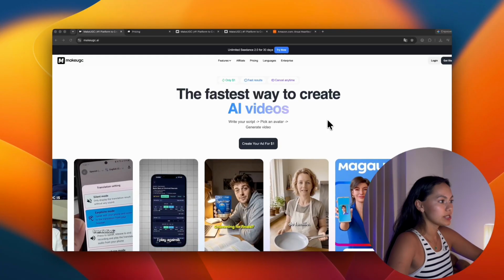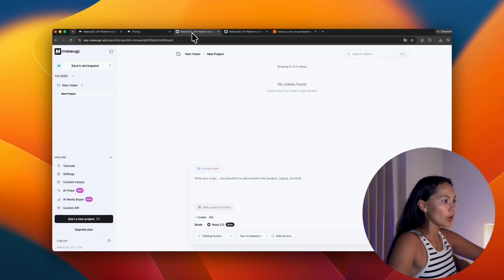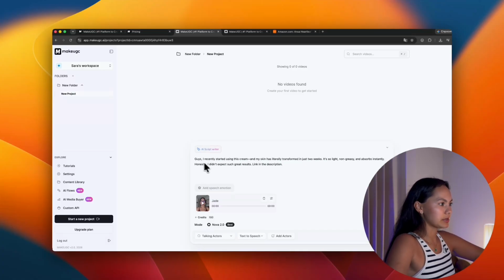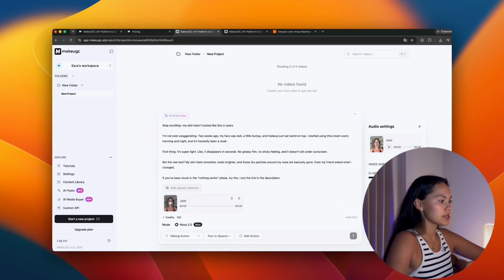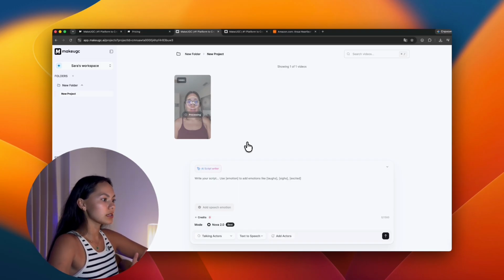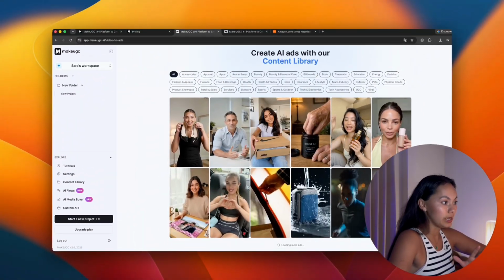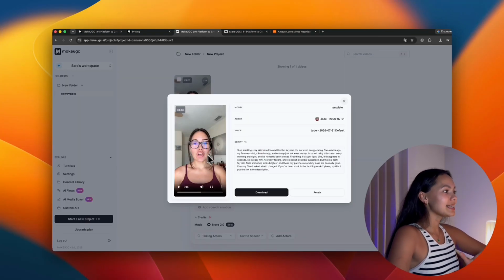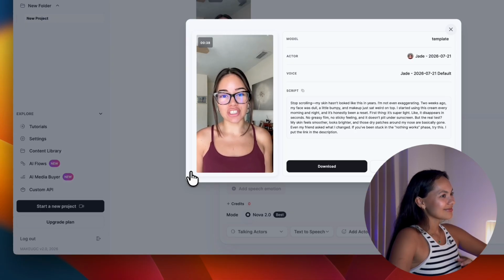How I Make UGC Ads with AI for $1:mo Clients Think They're Real